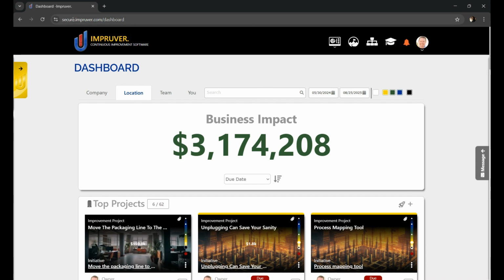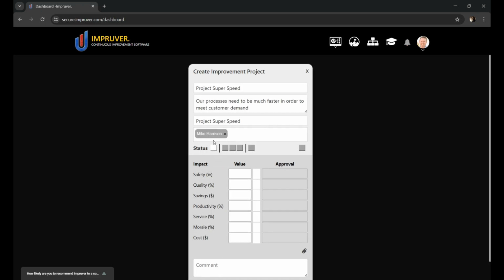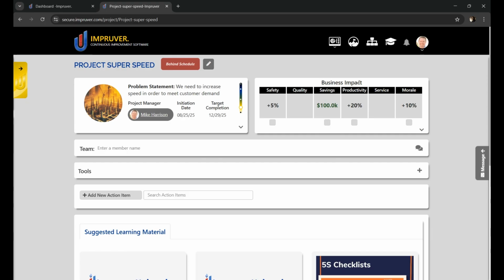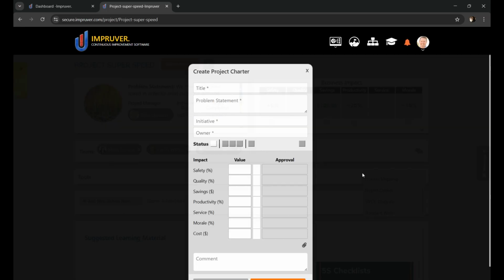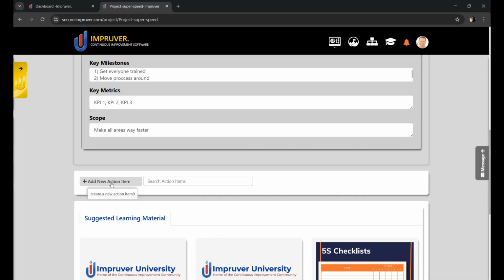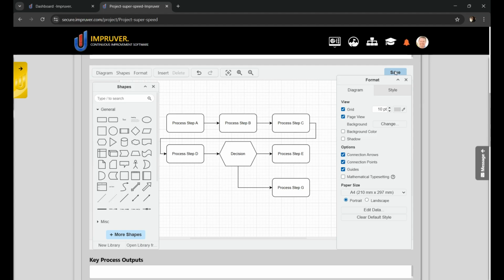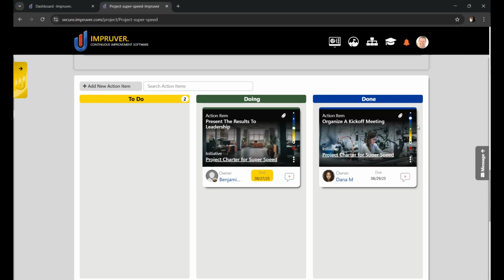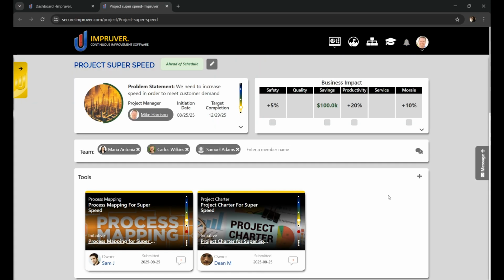How to Manage Continuous Improvement Projects in Impruver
The Impruver Project Management tool is designed for Continuous Improvement professionals to build a culture of kaizen within their organizations.